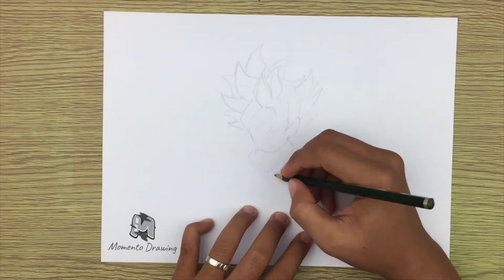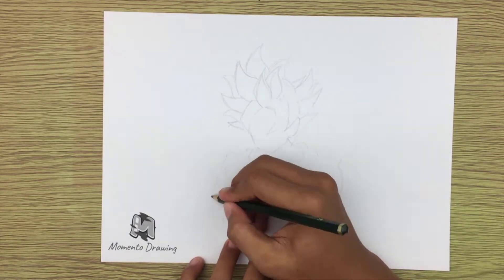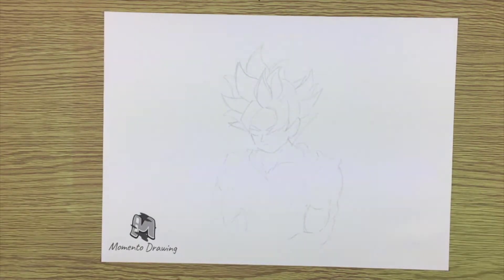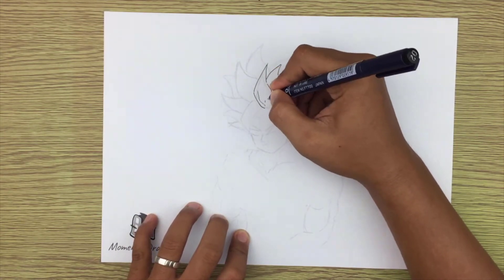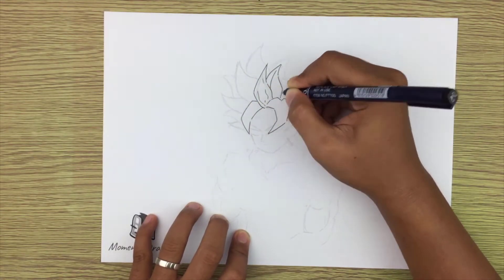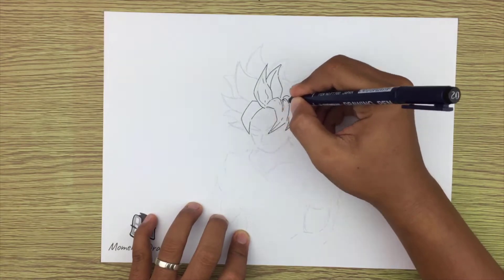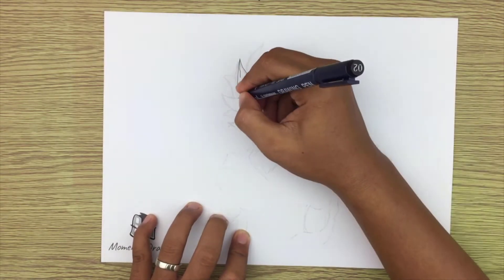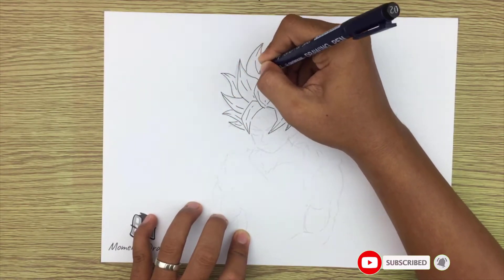How to Draw Goku Mastered Ultra Instinct Easy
➜ Learn How to Draw Goku Mastered Ultra Instinct EASY Step by Step Way while having fun and building skills and confidence.